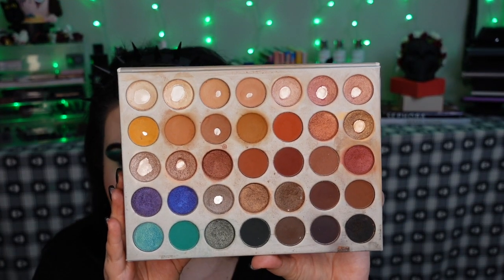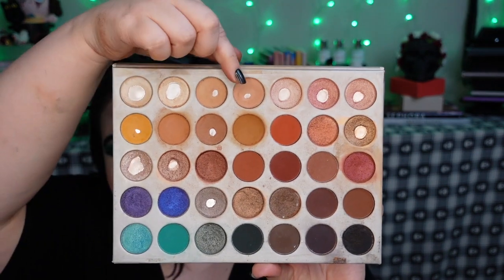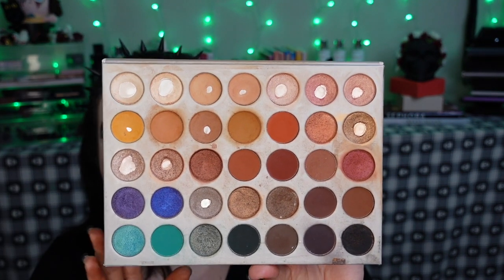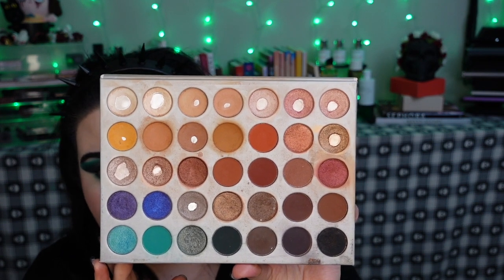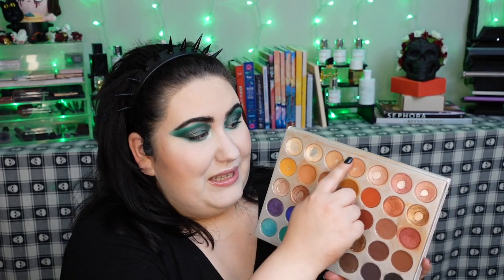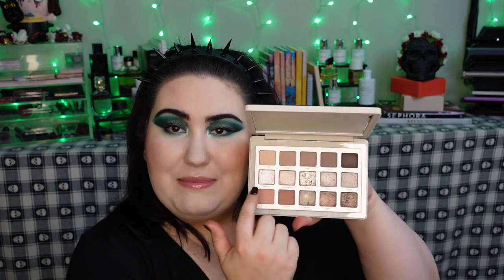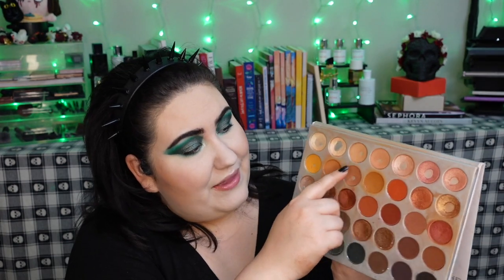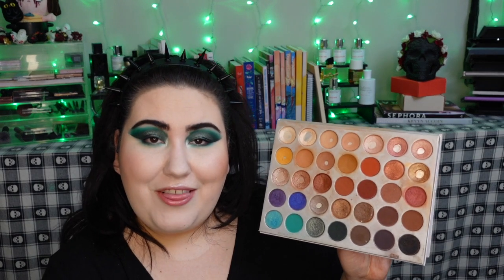HAVE I BIT OFF MORE THAN I CAN CHEW? 😰| august / september 2023 pan that palette update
I'm starting to get a little worried! Lol are you panning a palette this year? How is it going? Let me k now down below xo

❋ A little about my face: ❋
Pronouns: She/Her
Undertone: Slightly Warm/Olive
Skin Tone: Fair Light
Skin Type: Combination/Dry

Amazon Storefront (mainly lifestyle/vlog products)